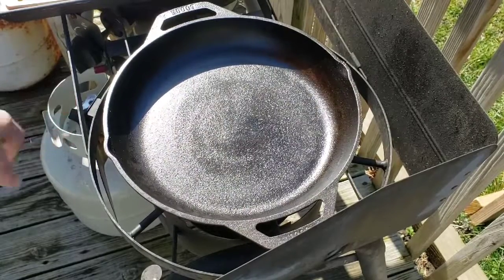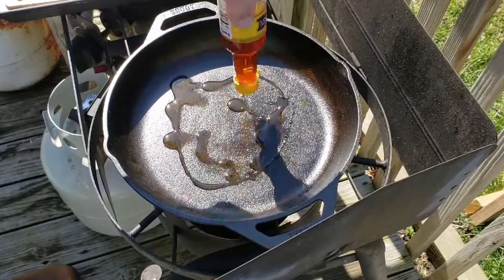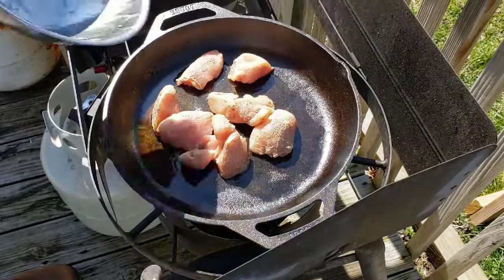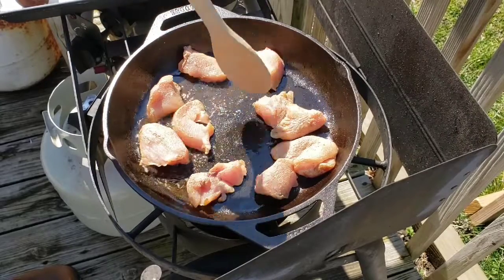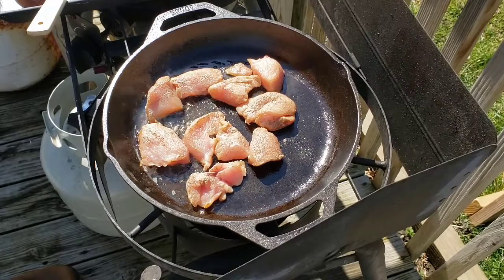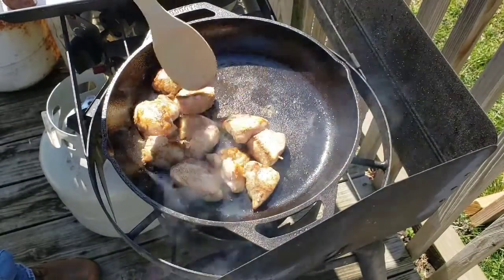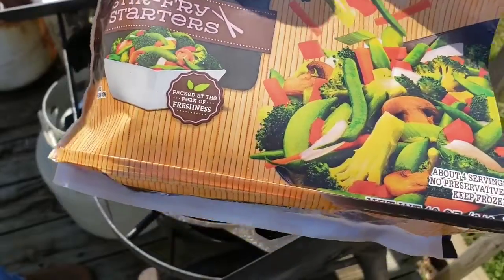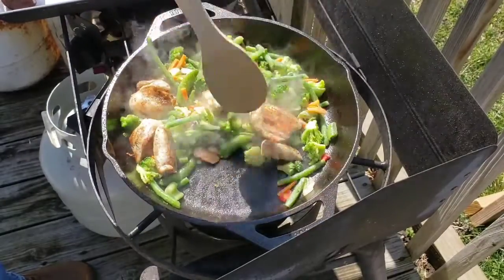Sweet Chili Garlic Stir Fry - Cast Iron Wednesday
Mailing address:
Connersville, Indiana
47331